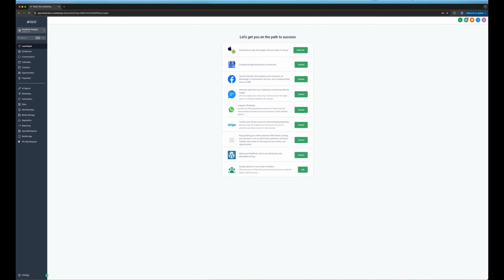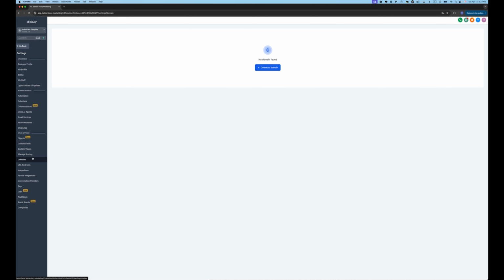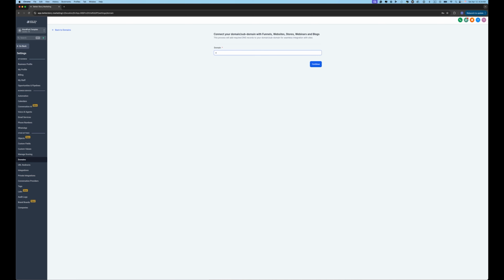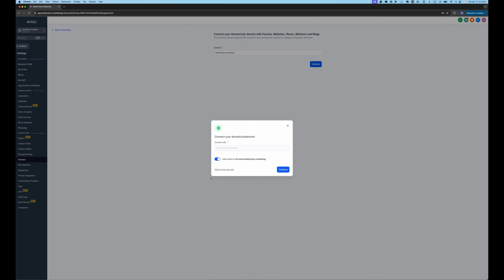Go High Level (GHL) Domain Setup Tutorial – Connect Custom Domains Like a Pro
Make your business stand out with a professional domain!

This Go High Level (GHL) tutorial walks you through the step-by-step process of connecting custom domains to your websites, funnels, and more.

Whether you're hosting a client portal, testing new offers, or elevating your online presence, this guide will get you up and running with confidence.

💡 What You’ll Learn in This Video:

How to connect and verify custom domains in GHL
Linking domains to websites, funnels, or landing pages
Tips for managing multiple domains for experiments and offers
Unlocking the full potential of your BrandPack to impress customers
With your custom domains connected, growing your business online has never been easier.

 👉 Explore our ready-to-go BrandPacks and get found, booked, and paid fast!

 👉 Prefer to set up everything yourself? Download Go High Level (GHL) and customize your business tools to fit your needs!